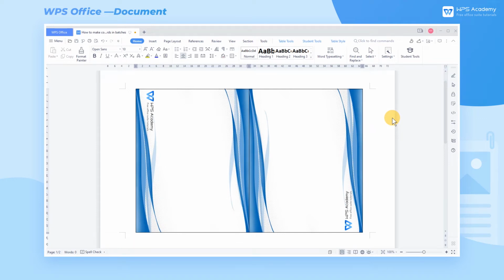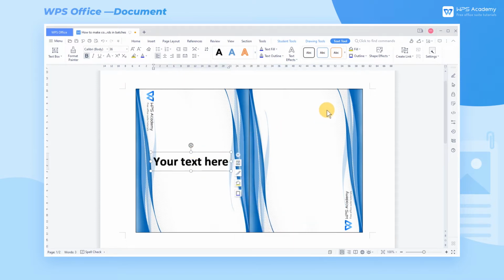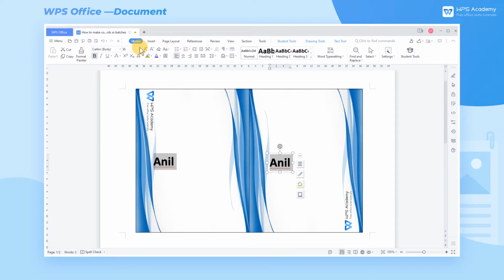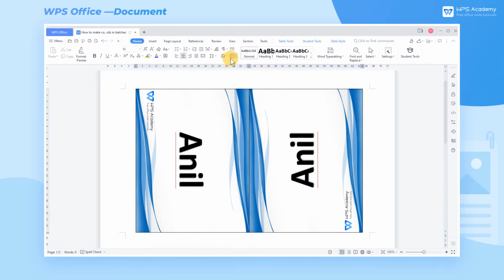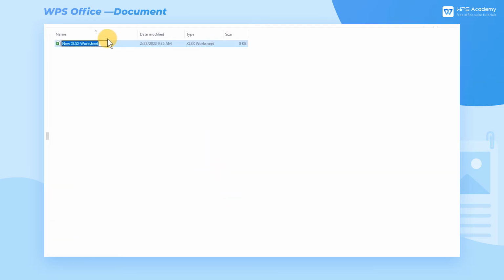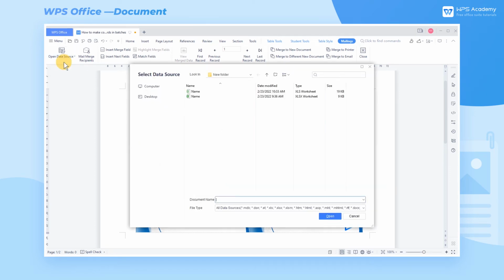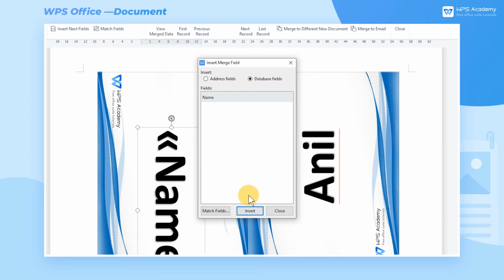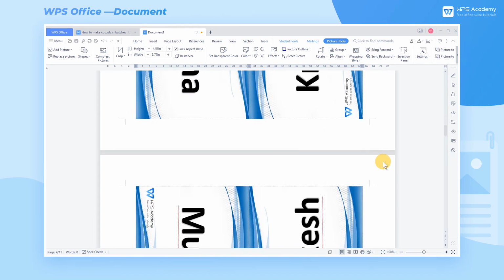[WPS Academy] 2.1.6 Word: How to make conference table cards in batches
Hi, glad to see you here. Today we'll learn 'How to make conference table cards in batches ” in WPS Writer on Mobile Phone. Follow our Youtube channel, level up your office skills! WPS Office is a free all-in-one office suite which include Writer(Word), Spreadsheet(Excel), Presentation(PPT) and PDF. Tutorials are provided by WPS Academy, WPS Academy is aim at providing both beginning and advanced office tutorial.